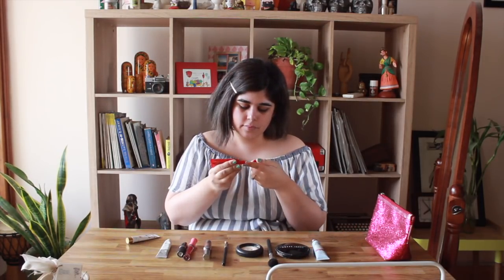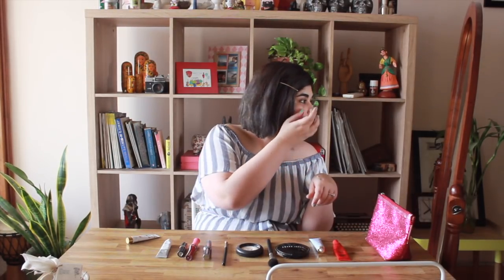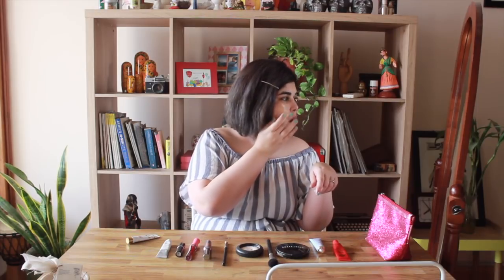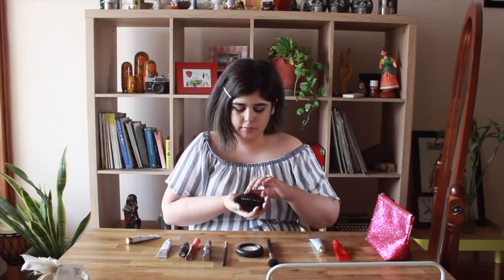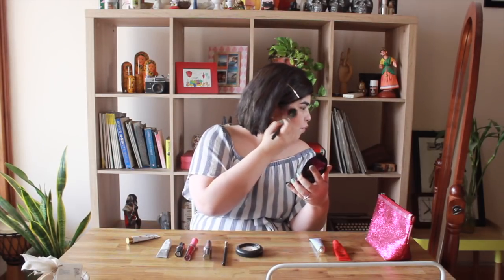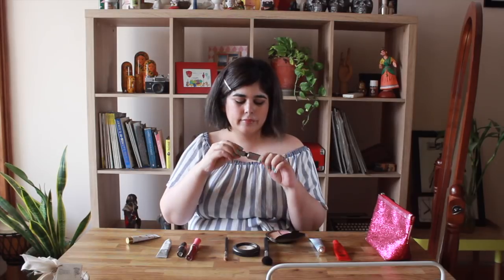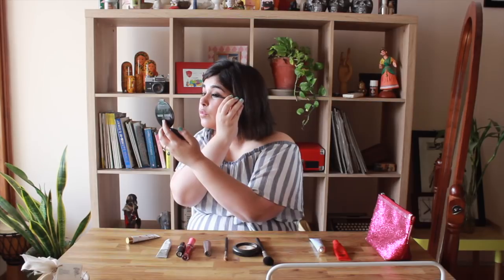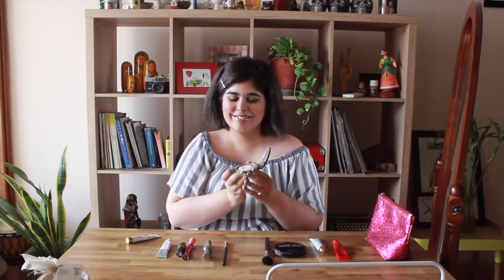LAZY GIRL SUMMER MAKEUP | RADIANT AND GLOWY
LAZY GIRL MAKEUP | UNDER 5 MINUTES

All the products I used:
La Shield SPF 40
Lucas' Papaw Ointment (Lip balm)
Majolica Majorca Nude Makeup Gel for Active Girl (BB Cream)
Bobbi Brown Bronzer Blush Duo
MAC MIneralize Skinfinish
Benefit They're Real Mascara
Etude House Cheek and Lip Tint

Hope you liked this mini beauty tutorial. I would love to hear from you!
xx